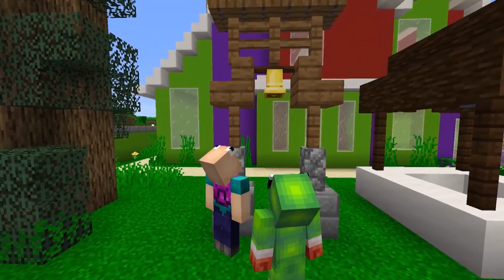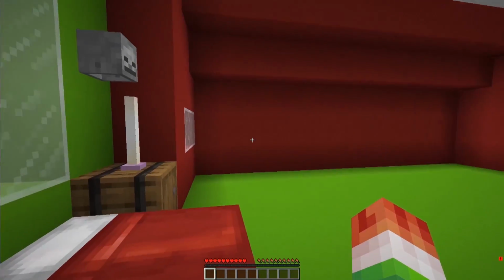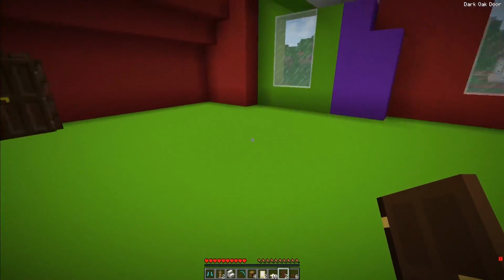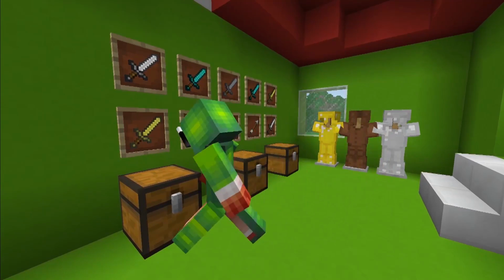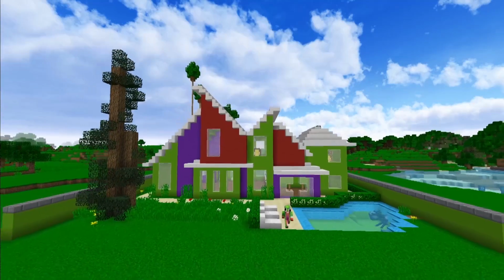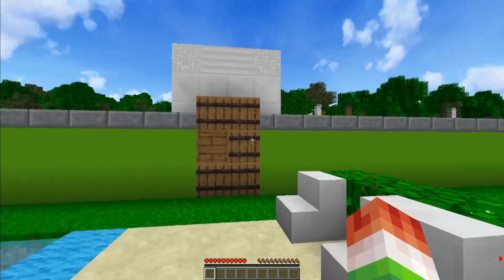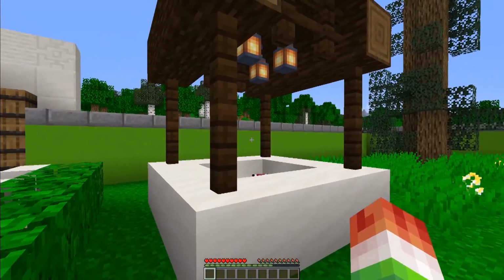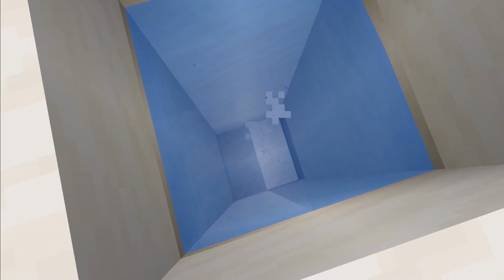12 Furniture Designs That Will BLOW You AWAY!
12 Furniture Designs That Will BLOW You AWAY!